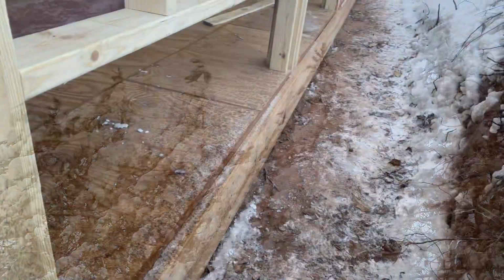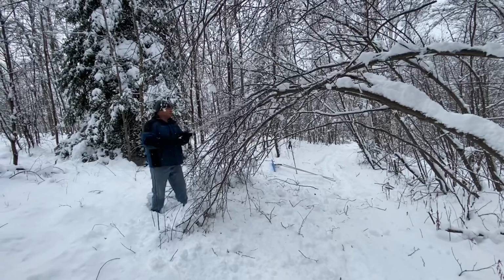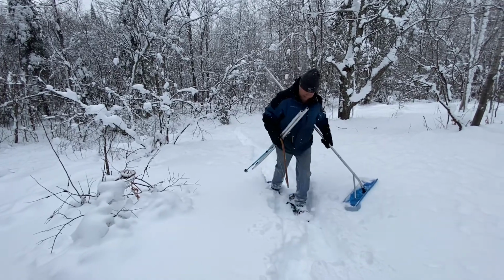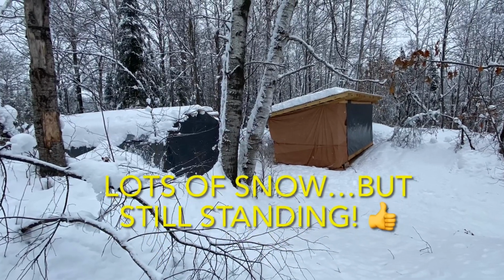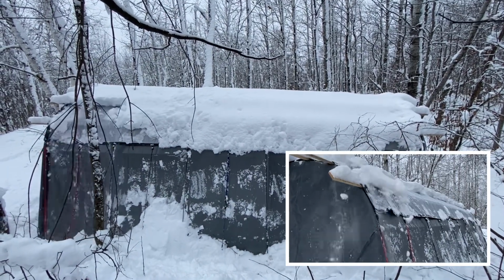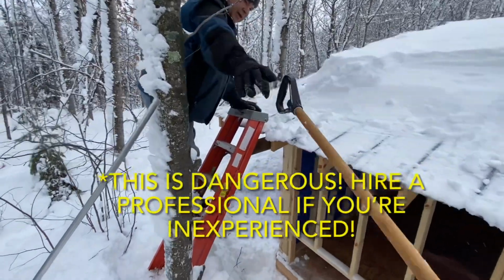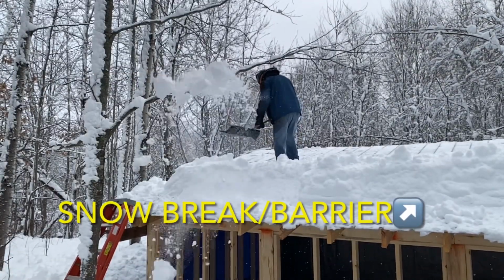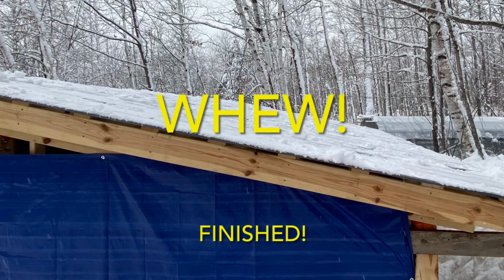How did the SAW SHACK hold up in a HEAVY SNOWSTORM? (SNOWMAGEDDON-Part 2)-Popple People-Episode 69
Did the SAW SHACK & wood storage erection collapse in SNOWMAGEDDON 2022?! 😳 Tune in to find out!

We venture back into the forest to see how our structures fared in back-to-back blizzards that brought a ton of wet, heavy snow to Aspen Ridge. Given the fact that our wood storage erection is an old “garage in a box” that we revived this past fall, it is a definite possibility that it could have collapsed under all the weight from the snowload. (To put it in perspective…we had to shovel the roof of our house because the drywall on the ceiling cracked under the snowload weight…& that was our HOUSE! 😳 The old wood storage erection is a much sketchier structure in comparison…eeek! We are nervous to see what awaits back at the saw shack site!)

In case you missed our previous video, here is the Snowmageddon 2022 video link: